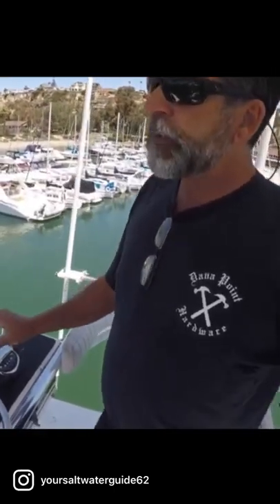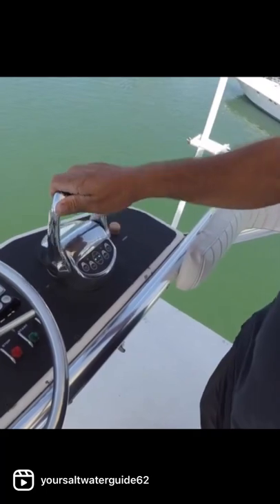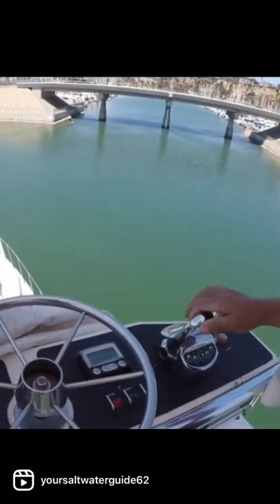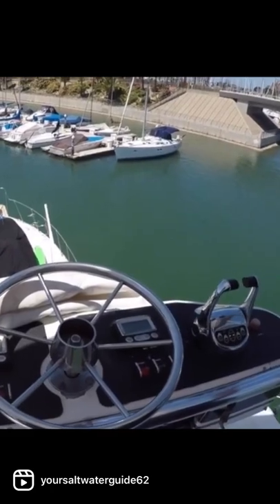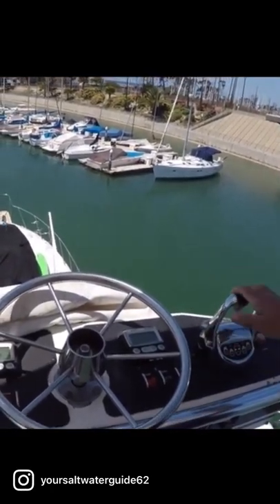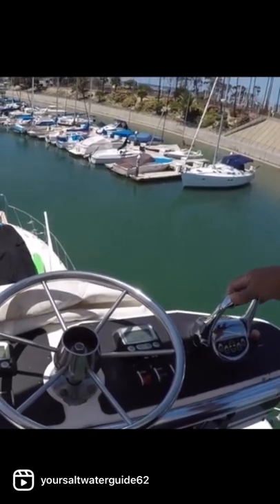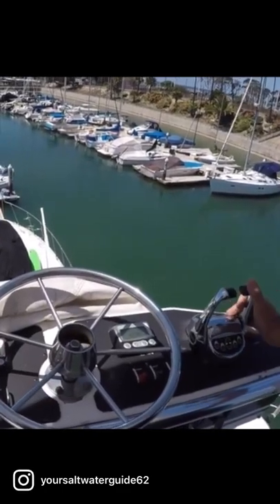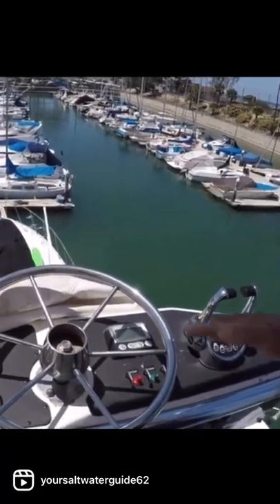How to Dock your Fishing Boat 🛥 Part 3